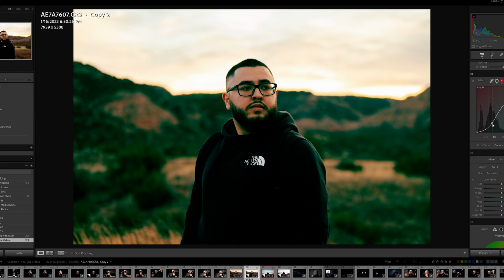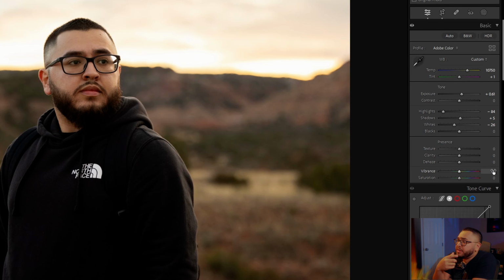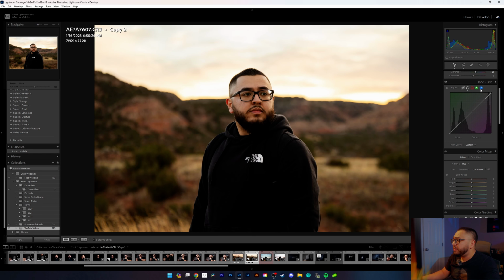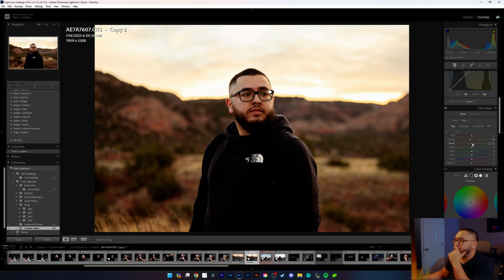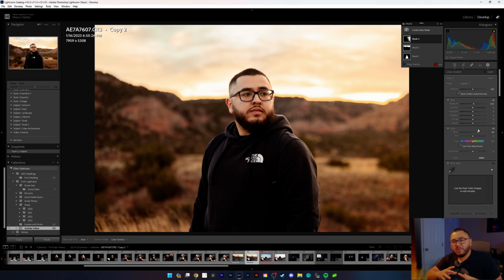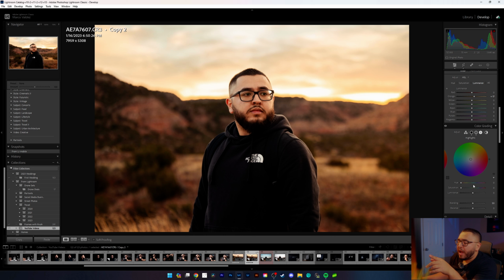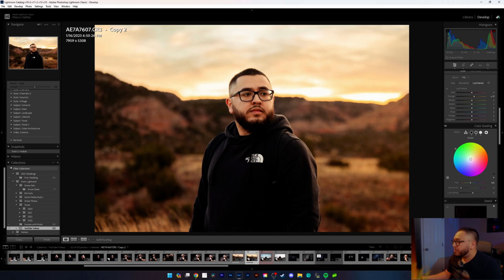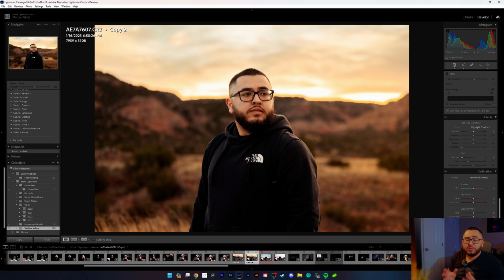Still Editing Like a Beginner? Watch This to Edit Like a Pro | Full Lightroom Tutorial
In todays video, I unveil the secrets behind my photo editing process in this comprehensive Lightroom tutorial! I'll walk you through step-by-step as I transform ordinary photos into stunning visual masterpieces. From basic adjustments to advanced techniques, I'll share my favorite tips and tricks to enhance colors, fine-tune exposure, and bring out the best in every shot. Whether you're a beginner or a seasoned photographer, this tutorial is designed to help you elevate your editing skills and unleash your creativity.

► Commission link for gear I recommend

00:00 Introduction
00:14 Library Panel
00:41 White Balance
01:22 Basic Adjustments
02:10 Vibrance and Saturation
02:58 Tone Curves
03:53 RGB Curves
05:20 HSL's
06:20 Masking
08:37 Color Grading
12:02 Sharpening
12:53 Color Calibration